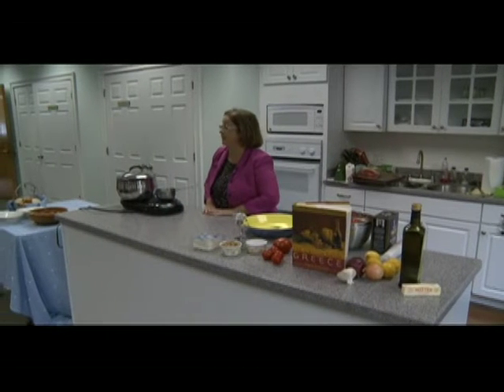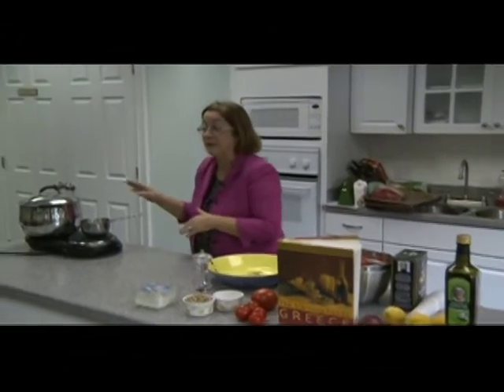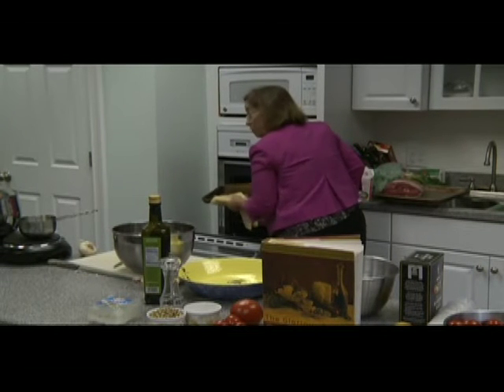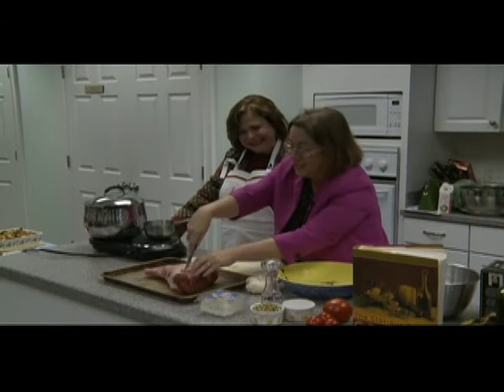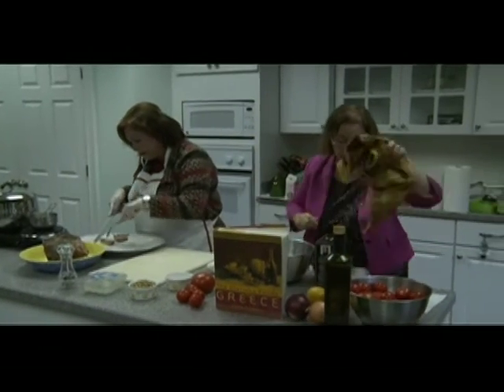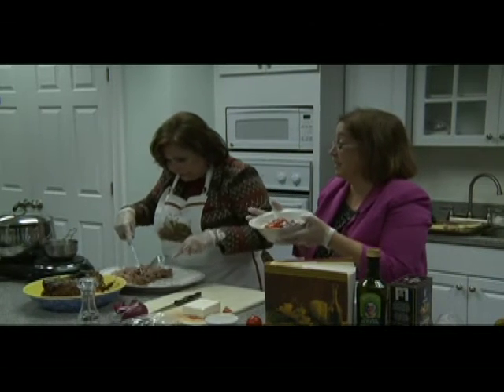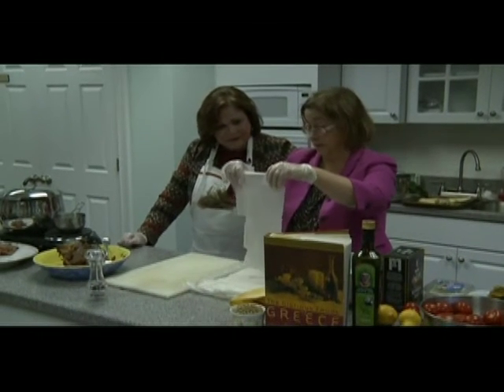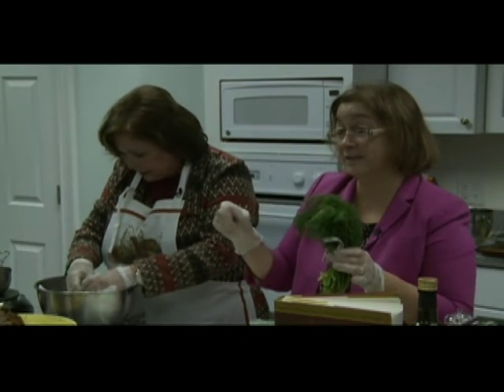Adult Center Cooking Show Ep6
Greek Feast